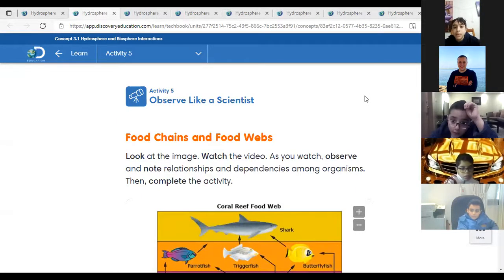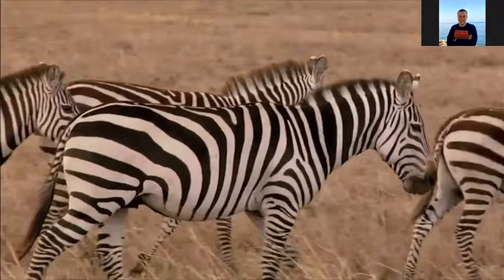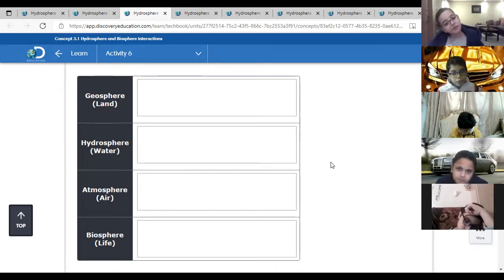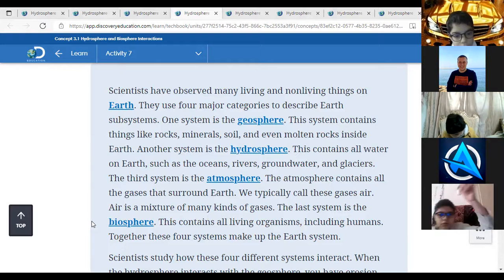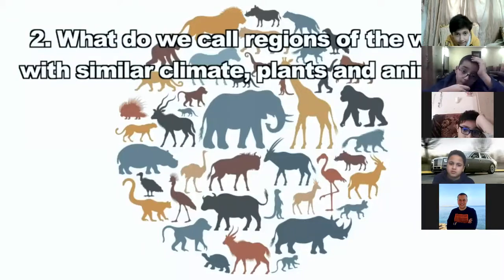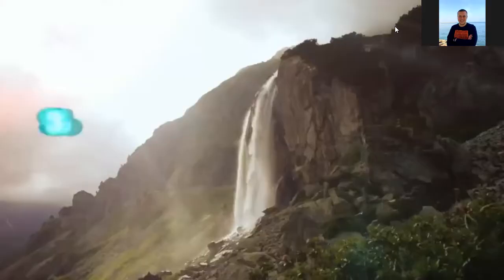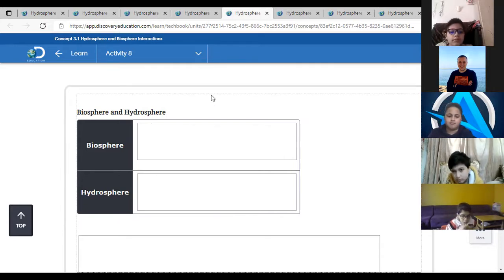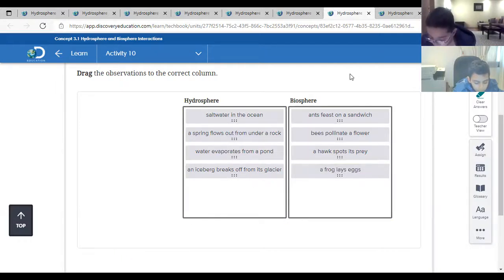Hydrosphere & Biosphere Interactions - Part 3